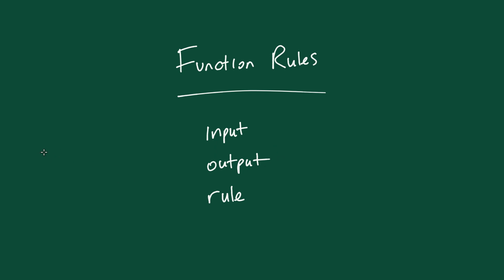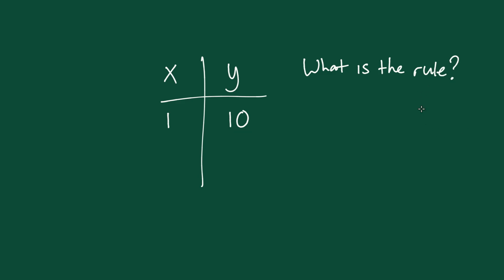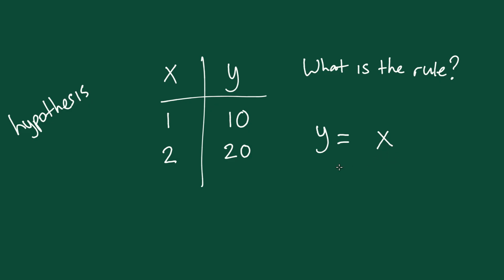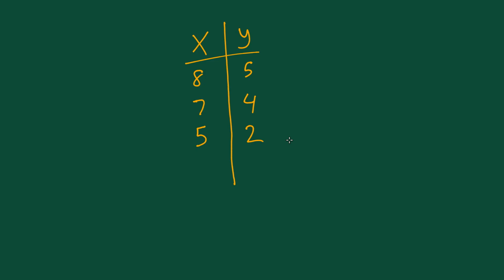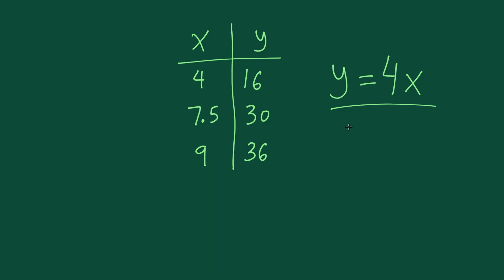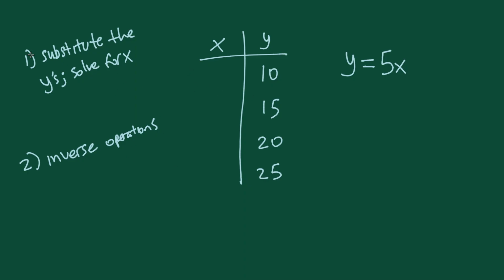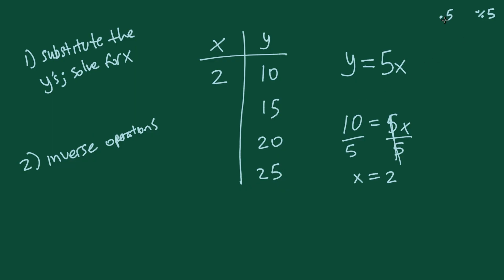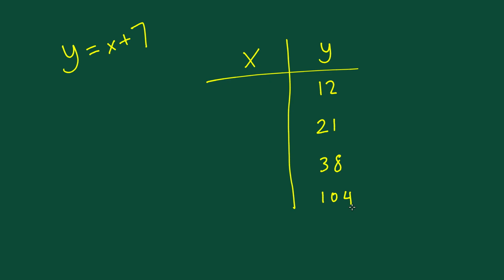Function Rules in Middle School Math - Input, Output, Rule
Functions have 3 parts: inputs, outputs, and rules. If you have 2 of the 3 parts, you can figure out the third part. A function's rule tells you what the function does to the input.